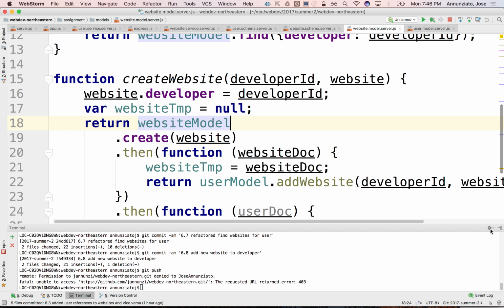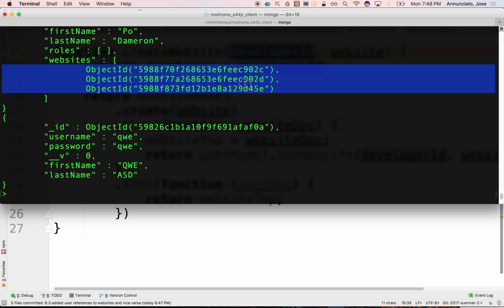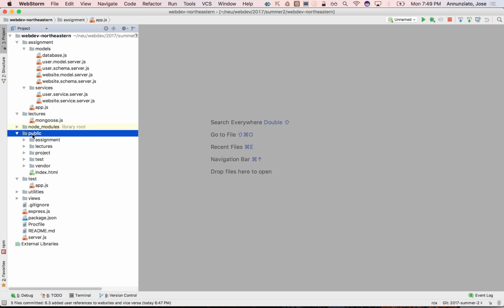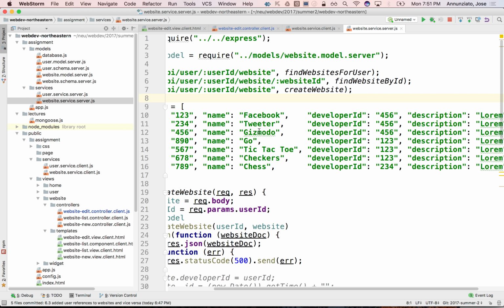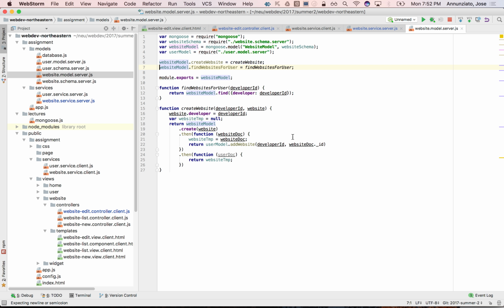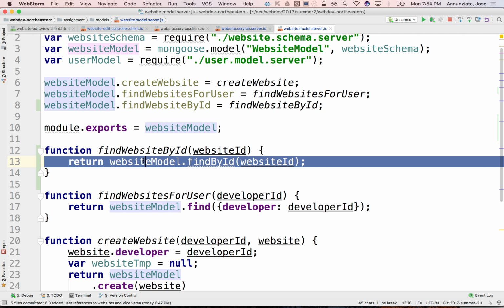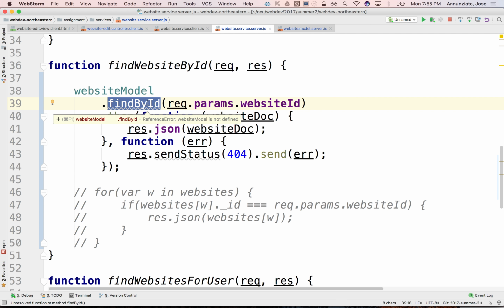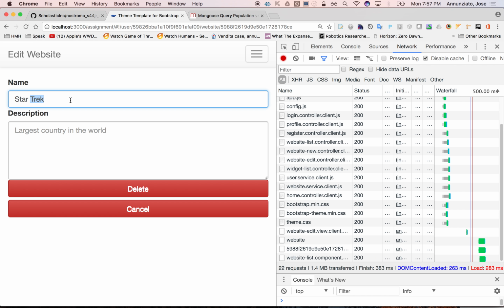6 9 added find website by id webdev summer 2 2017